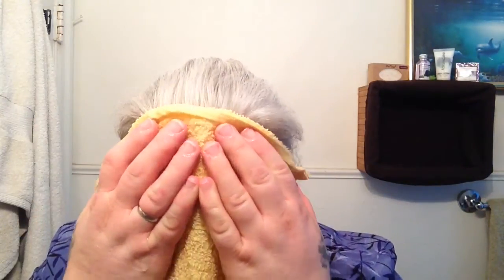How to apply Herbalife Facial Mask | How does a facial mask benefit you?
For more information on Herbalife's Skin Care products Try them, see & feel the difference!